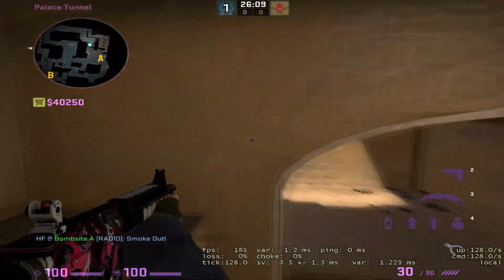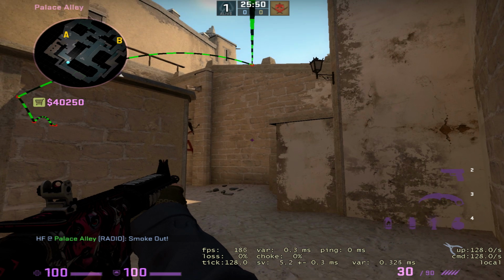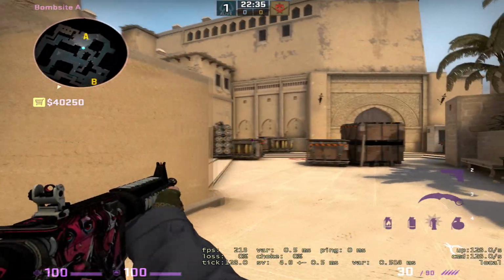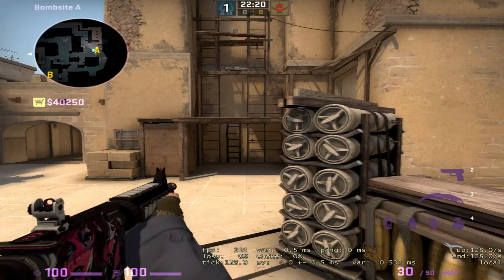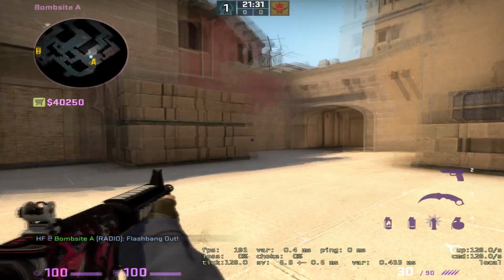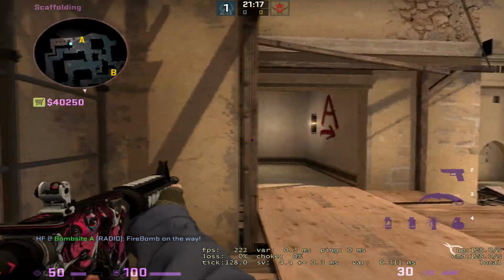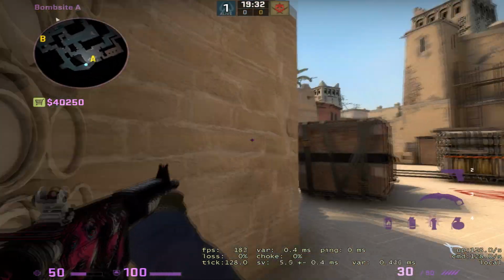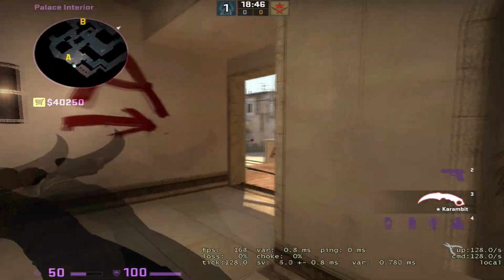Teamwork on A Site Mirage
BECOME A MEMBER I upload everyday @ 12pm and 7pm EST